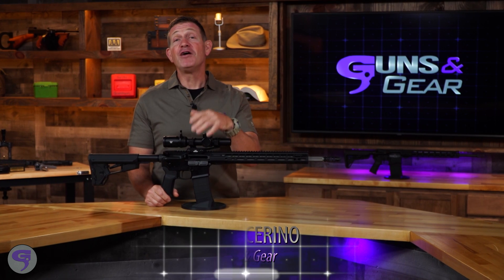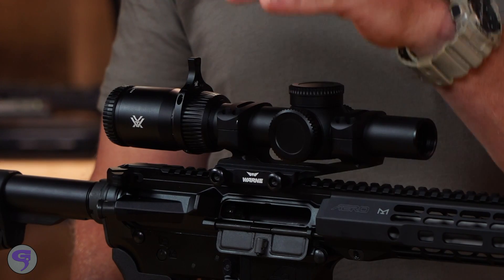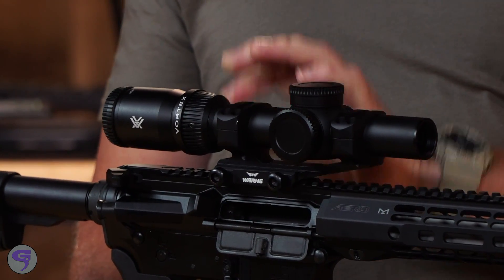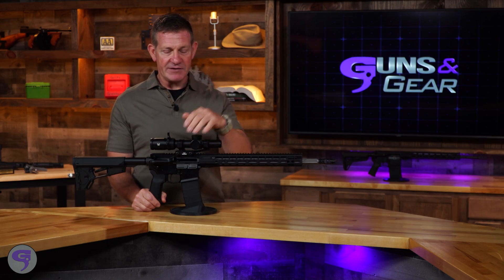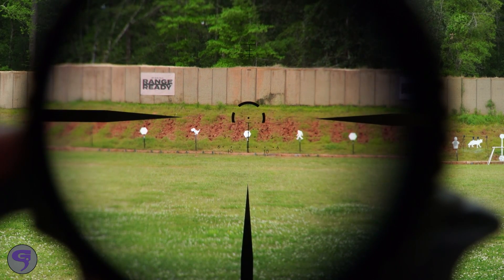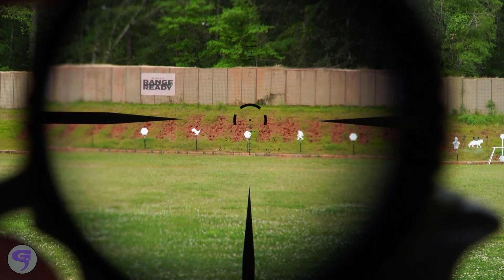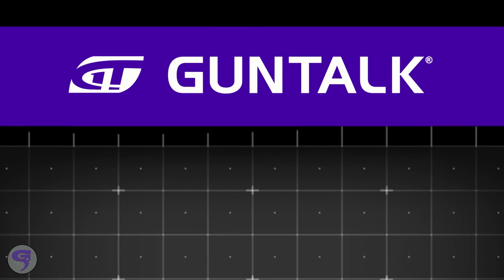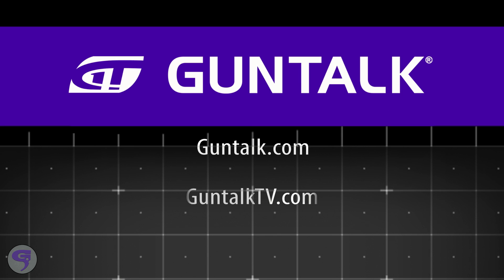Optimize Magnification for Faster and More Accurate Shooting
How do you pick up targets quickly with a magnified optic? Whether you're shooting for fun or competition, understanding the optimal magnification setting on your optic can improve both speed and accuracy, especially when engaging long-range targets. This tip suggests starting at a lower power setting, such as one power for close targets, and adjusting to around 2.5 to 3 power when moving to engage distant targets.

About Guns & Gear:
Gun Talk’s Guns & Gear showcases the latest and greatest products in the firearms industry. Check out our interviews with industry experts and personalities, plus range demonstrations, shooting tips, training techniques and much more. Join hosts Ryan Gresham, Kevin “KJ” Jarnagin and Chris Cerino as they explore the newest and hottest innovations in firearms, ammunition, optics and gear.

Catch Guns & Gear on the Outdoor Channel on Wednesdays at 6:00 PM ET and 10:00 PM ET, on Thursdays at 2:00 AM ET, and Fridays at 6:00 AM ET.

You can find full episodes of Guns & Gear on Gun Talk TV.

For more content, subscribe to Gun Talk at guntalktv.com, on Gun Talk's Roku, Apple TV, iOS app, Android app, or find Gun Talk on YouTube, Rumble, Facebook, Instagram, X and guntalk.com. Listen to all Gun Talk Podcasts with Spreaker, iHeart, Apple Podcasts, Spotify or wherever you find podcasts.